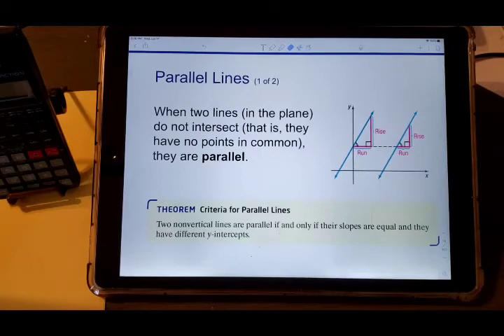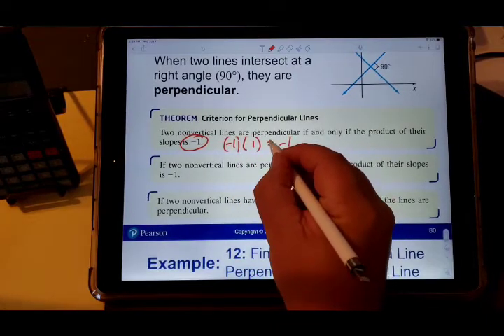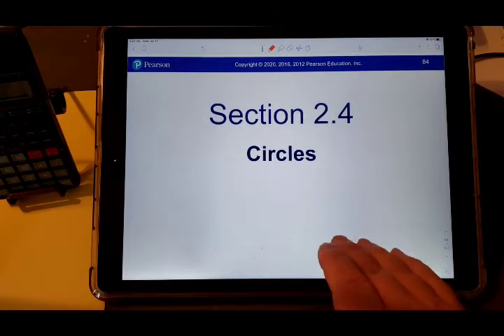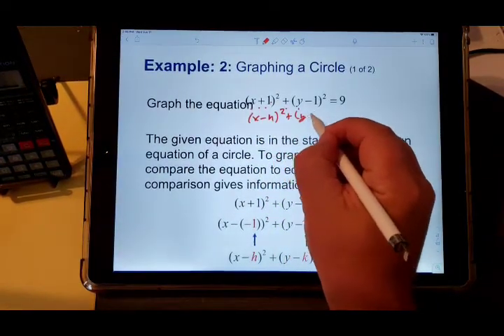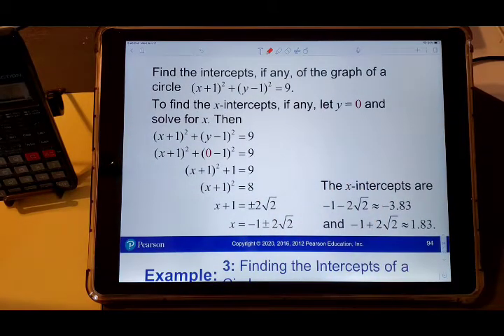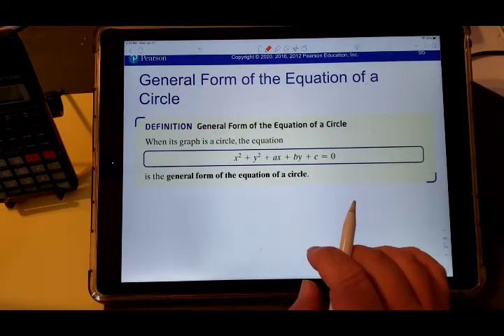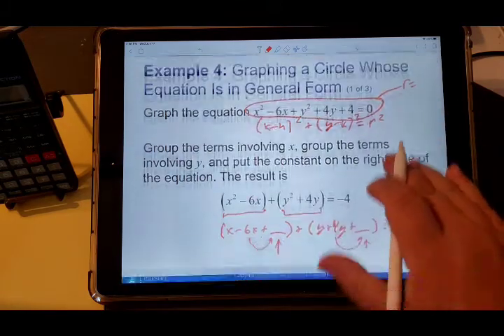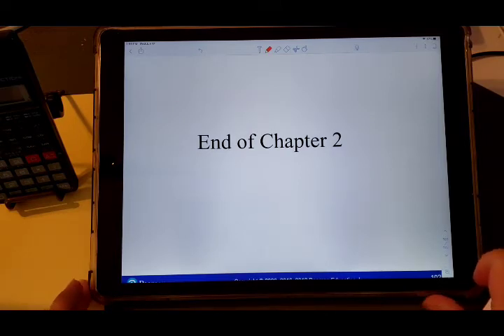Math 245 Prof H Ch 02 part 4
Chapter 2. Parallel and Perpendicular Lines. Circles.